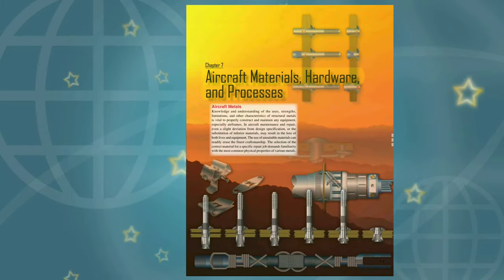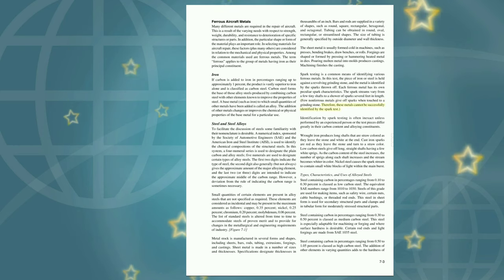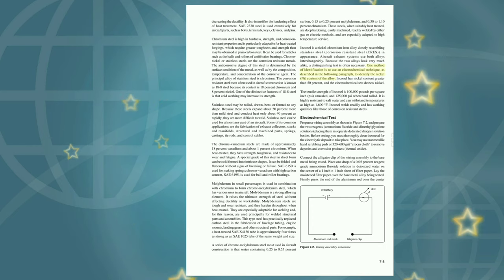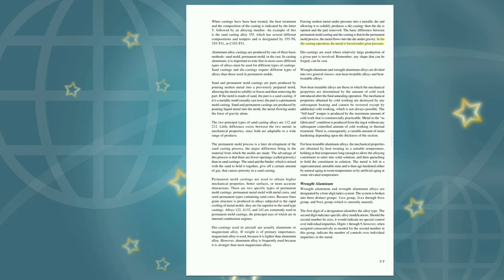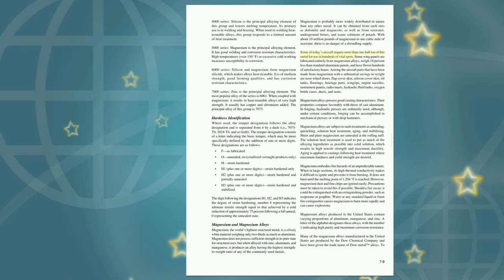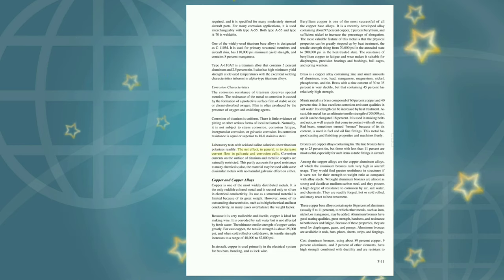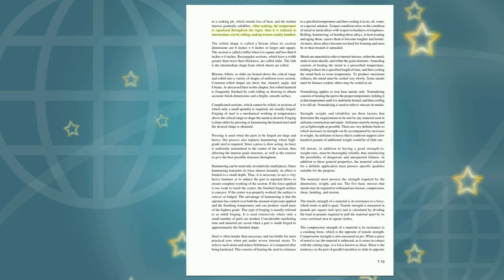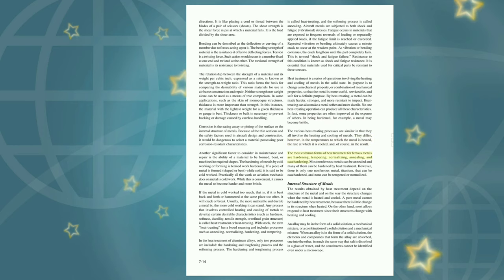Audiobook Aircraft Materials, Hardware, and Processes, Part 1 of 3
Aviation Maintenance Technician Handbook -- General Chapter 7 Part 1 of 3 Aircraft Materials, Hardware, and Processes.